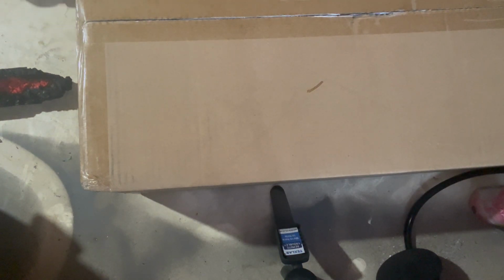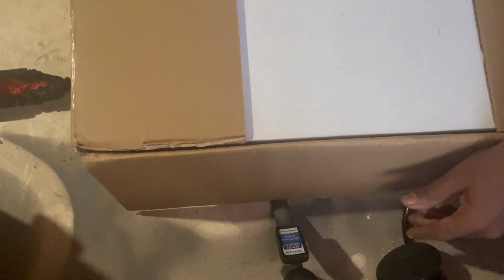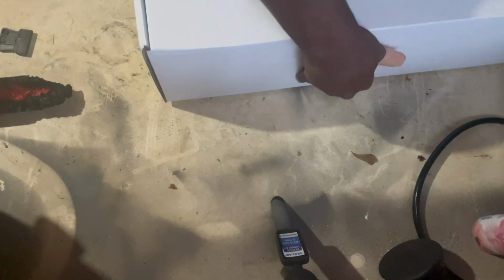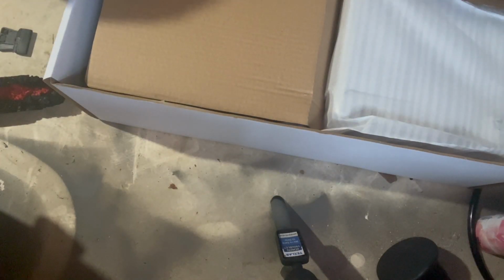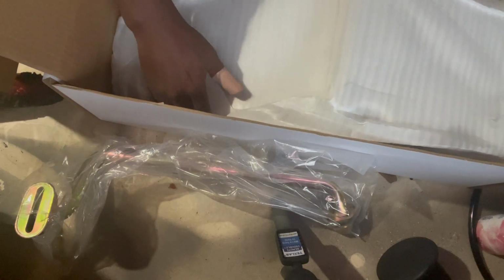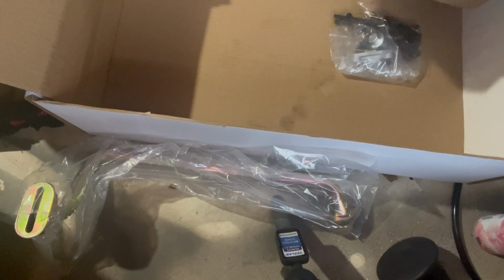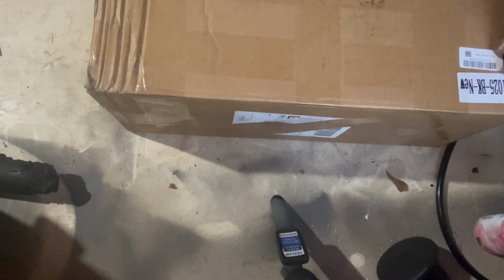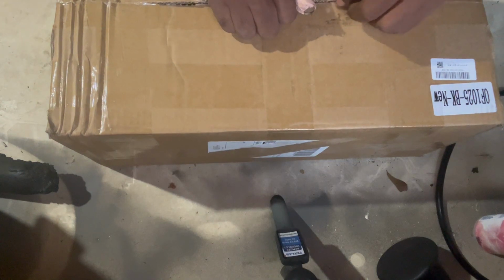Unboxing For the LS Cutlass Project Car#1985#cutlasssupreme